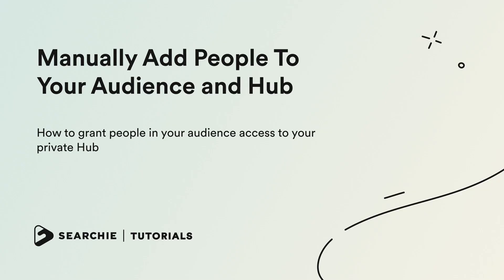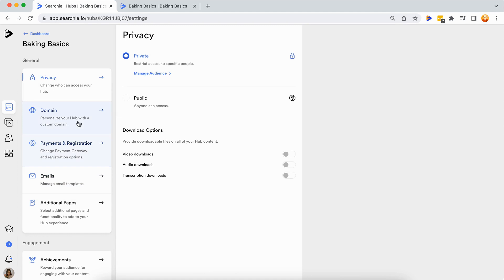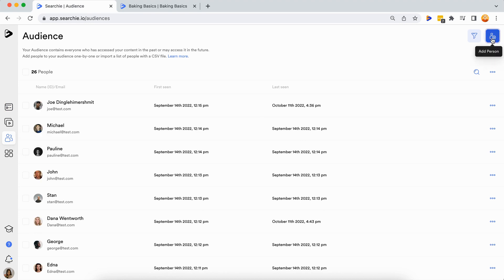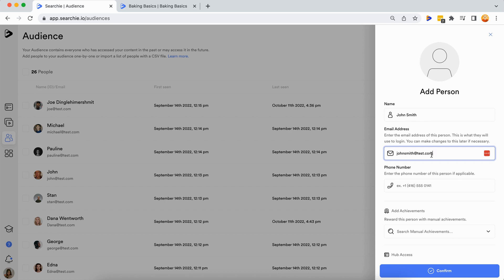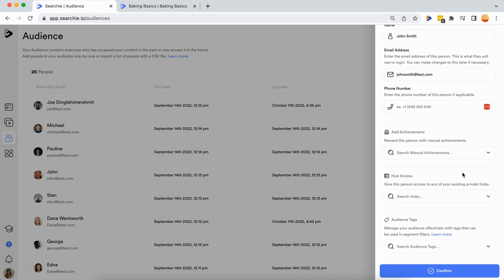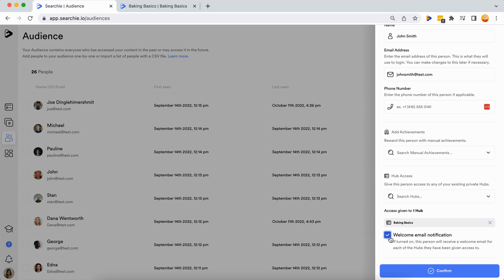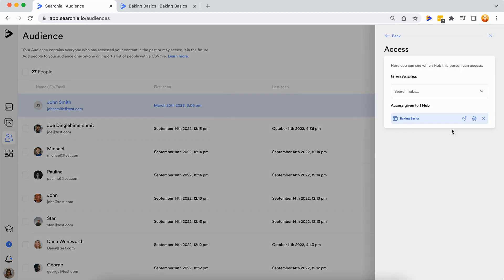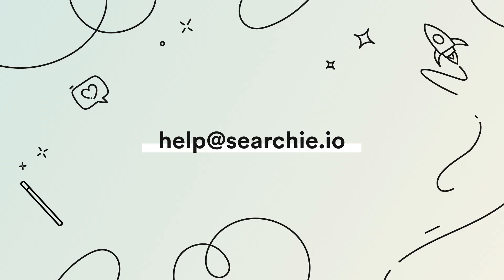Manually Add People To Your Audience List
Manually Add People To Your Audience And Hub

Grant your audience members access to your private Hub after creating their profile manually.

Searchie is the most flexible, easy-to-use solution to create, organize, and share your content through digital courses, membership sites, coaching programs, or information businesses.

Searchie simplifies the way you create and deliver content so your people consume more and get better results. It allows you to take total control of your content and turn what you know, love, and do into revenue.